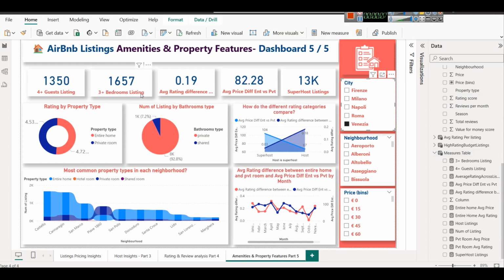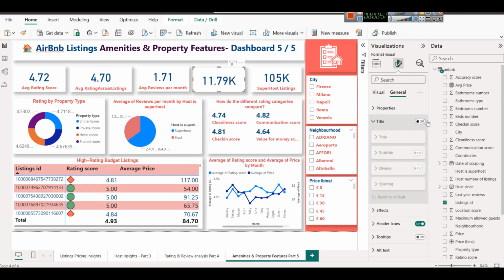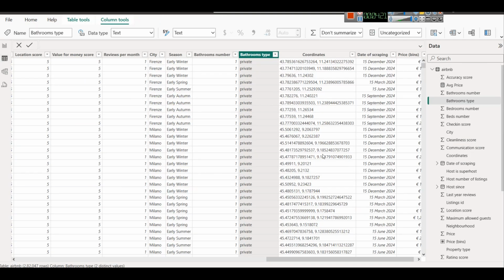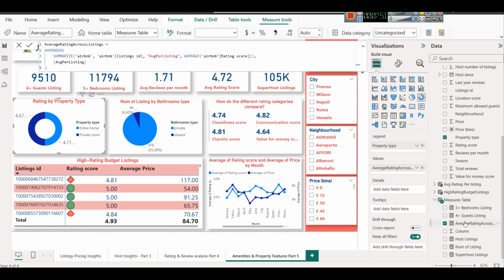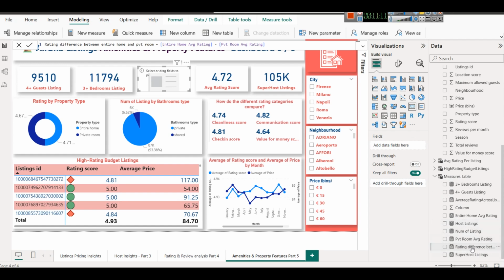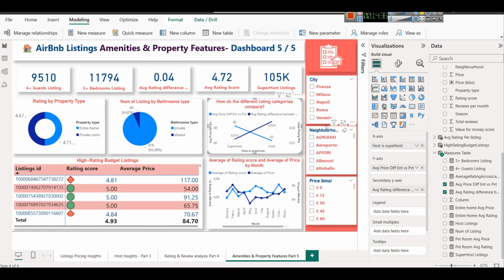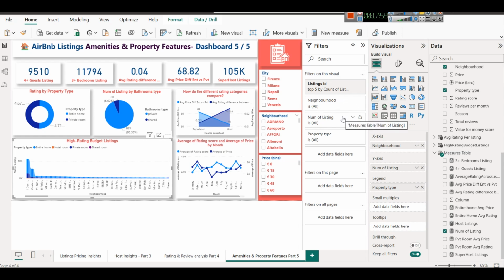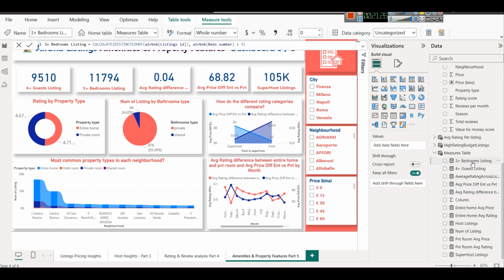AirBnb Italy Listings Amenities & Property Features - Dashboard 5 of 5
This is Part 5 of the AirBnb Italy Listings Analysis Project

Questions covered in this part of project are:
🛁 5. Amenities & Property Features
Bedrooms & Beds: How many listings have 1, 2, 3+ bedrooms?
Bathroom Type: What is the distribution of private vs. shared bathrooms?
Max Allowed Guests: How many listings can accommodate 4+ guests?
Entire Home vs. Private Room: What is the price and rating difference between entire homes and private rooms?
Property Type by Neighborhood: What are the most common property types in each neighborhood?